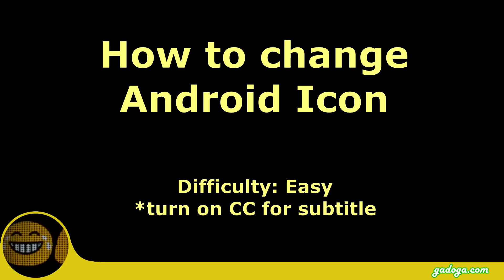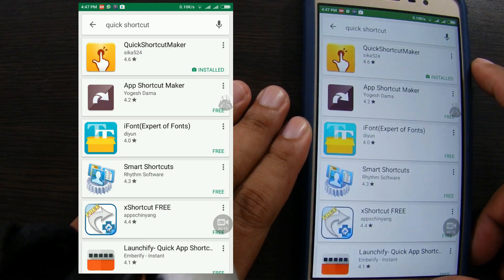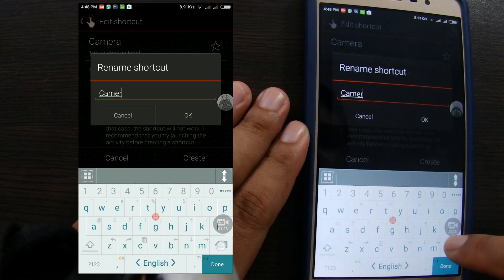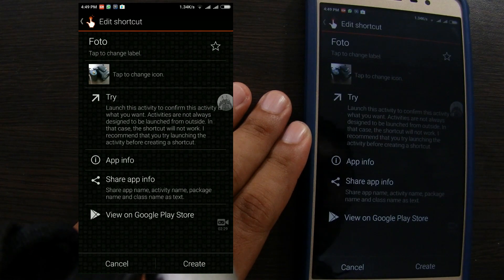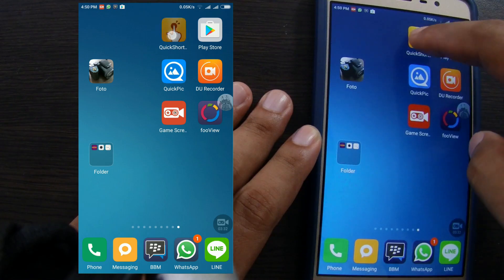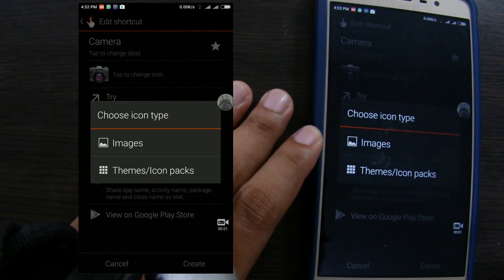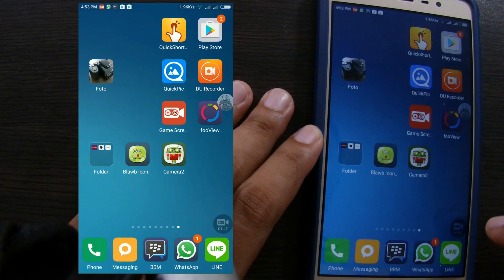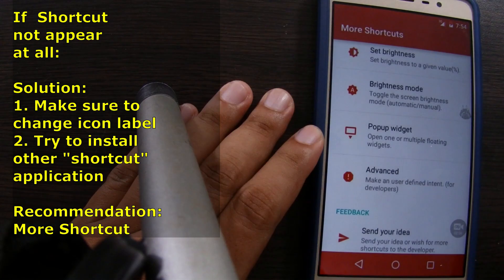How to Change Android Icon Without root, Without Launcher, Without APK Editor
Phone: Xiaomi Redmi Note 3 Pro (Snapdragon Version)